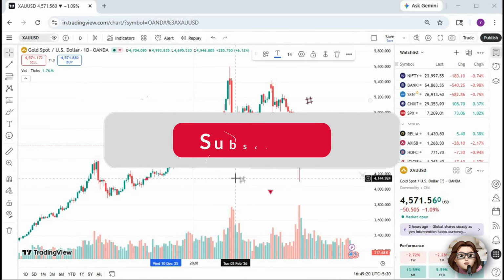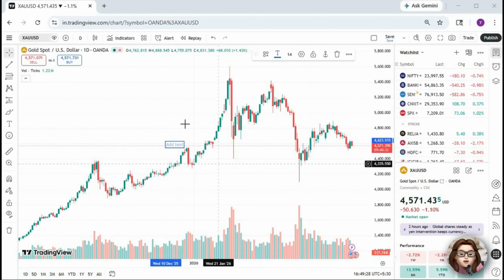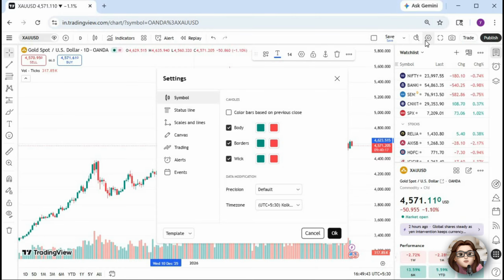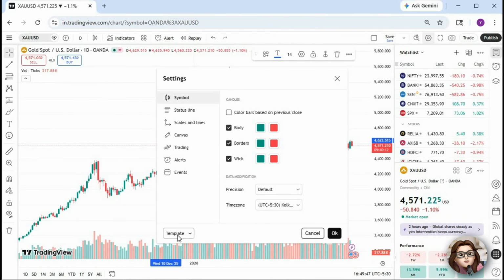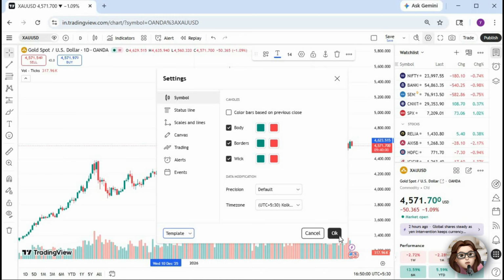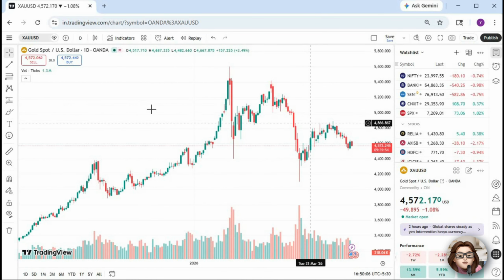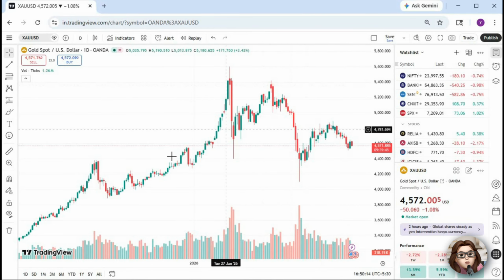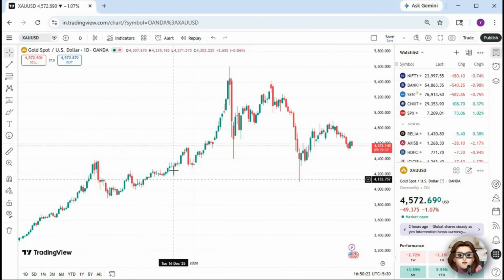How To Reset Chart To Default In Tradingview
If your chart is cluttered with too many indicators, drawings, or settings, learning how to reset it to default in TradingView is a quick way to start fresh. In this tutorial, you’ll learn different ways to clean your chart and bring it back to a simple, default layout.

Over time, charts can get messy with multiple indicators, trendlines, and custom settings. Resetting helps you remove distractions and focus on price action again.

To get started, open your chart on TradingView.

One of the easiest ways to reset your chart is by removing all drawings.

Right-click anywhere on the chart.

Click on Remove drawings → Remove all drawings.

This clears trendlines, shapes, and annotations.

📊 Remove Indicators

Next, remove indicators.

At the top of your chart, you’ll see the list of applied indicators.

Click the X icon next to each indicator to remove them.

Or open the Indicators panel and manage them from there.

⚙️ Reset Chart Settings

To reset visual settings:

Right-click on the chart.

Click Settings.

Go through sections like Symbol, Appearance, and Scales.

You can manually restore default values.

🔄 Load Default Layout

Another powerful method is loading a clean layout.

At the top, click on the Layout menu.

Choose a default or blank layout.

This resets most chart elements.

🧹 Use “Reset Chart View”

If your chart zoom or position looks off:

Right-click and select Reset chart view.

This brings your chart back to normal scaling.

💾 Save Clean Layout

After resetting, save your clean chart.

Click Save layout so you can return to it anytime.

💡 Pro Tips

Keep your chart simple, use only necessary indicators, save multiple layouts, and reset regularly for clarity.

❌ Common Mistakes

Not saving layouts, forgetting to remove indicators, and thinking one button resets everything (it’s a combination of steps).

🚀 Final Thoughts

Resetting your TradingView chart helps you stay focused and avoid clutter. A clean chart leads to better analysis and smarter trading decisions.

This video shows you How To Reset Chart To Default In Tradingview Easily! Watch this Video till the end to learn How To Reset Chart To Default In Tradingview.

Were you able to figure out How To Reset Chart To Default In Tradingview? Share this with your friends who want How To Reset Chart To Default In Tradingview.

Problem Solved in this Video-:

What Do you Think of How To Reset Chart To Default In Tradingview?